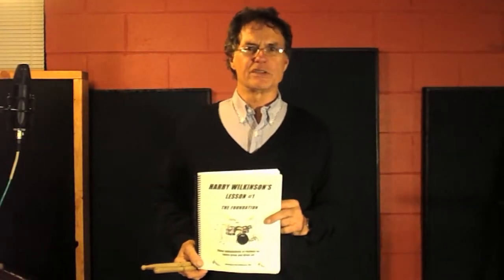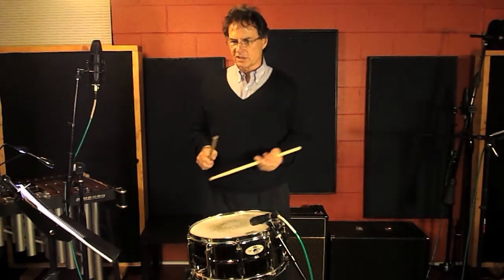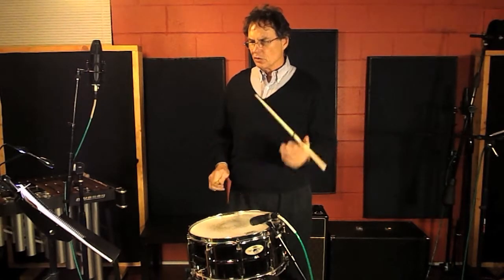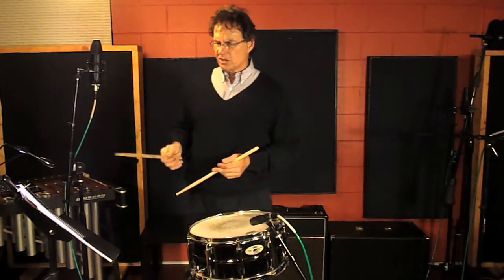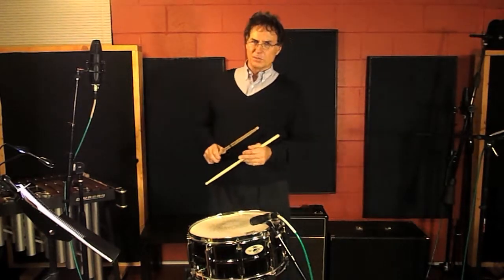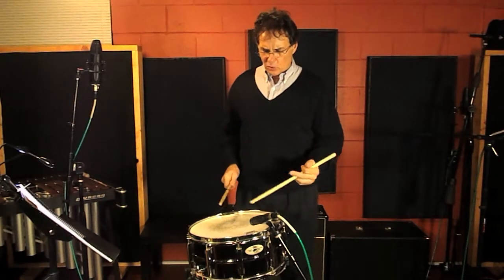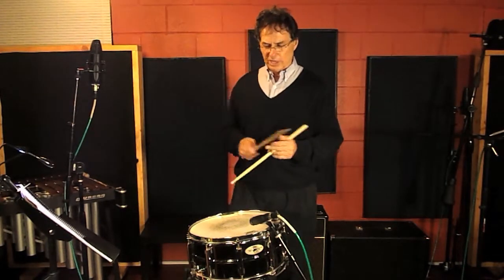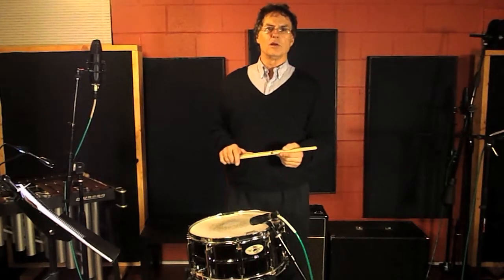The Long Drum Roll on Snare Drum - Harry Wilkinson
Harry Wilkinson discusses the Long Roll and how to think of playing a smooth roll while increasing speed by counting in triplets. Harry is a Nashville, TN drummer that also gives drum lessons.